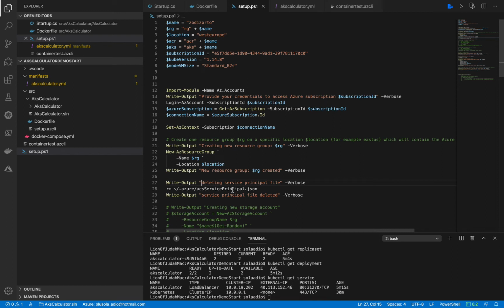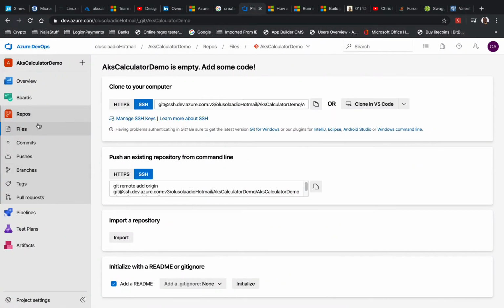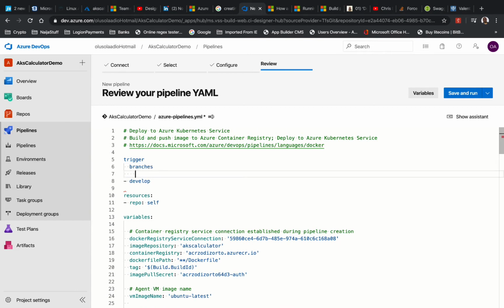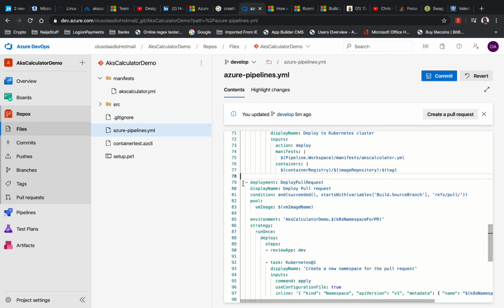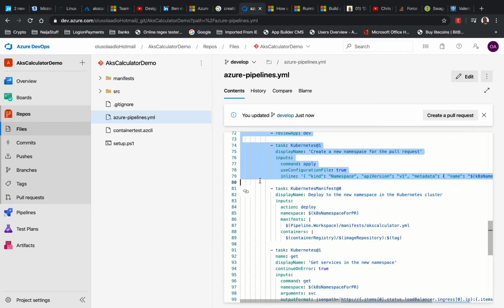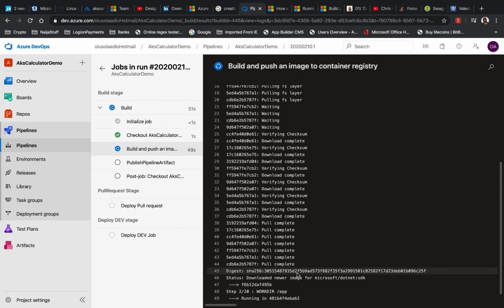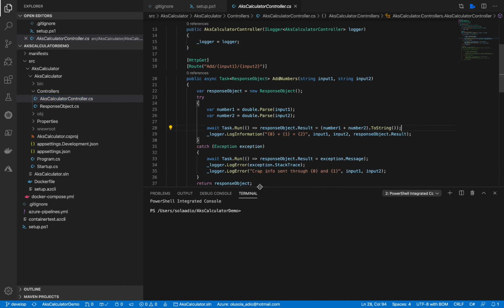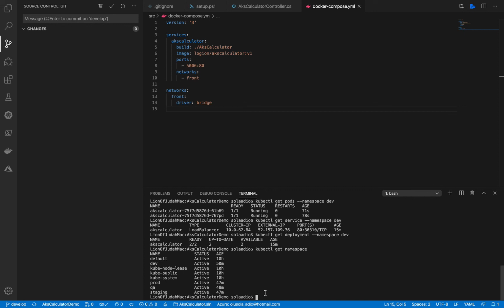02) Put the web app under source control in Azure Devops Repo & automate the build using a pipeline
I started a new playlist to illustrate how to deploy a web app into Kubernetes and use Azure DevOps set up an automated multi-stage and multi-environment CI/CD pipeline to completely automate the change life-cycle of Kubernetes hosted apps.

Steps

Create project in Azure DevOps
Load the web app code and scripts into Azure DevOps Repo
Create deployment namespaces on the Kubernetes cluster from Azure DevOps (DEV, QA, STAGING & PROD)
Create a CI-CD pipeline to automate the build and deploy stages
Adjust the build triggers to only work on actual code changes and ignore script changes for now
Test the app deployment to the DEV namespace on Kubernetes using Postman